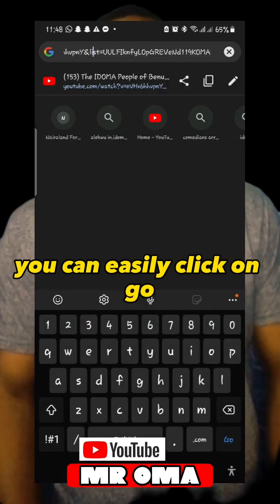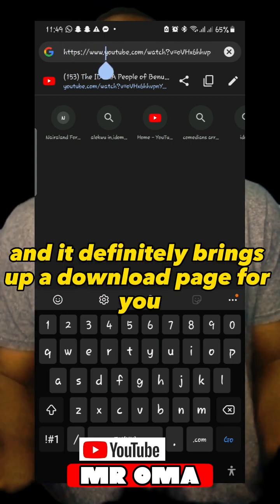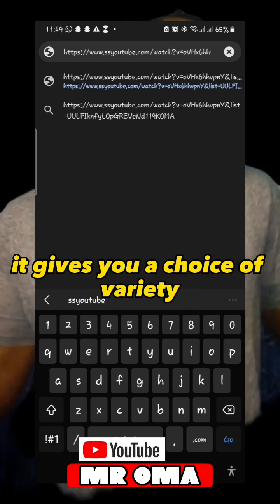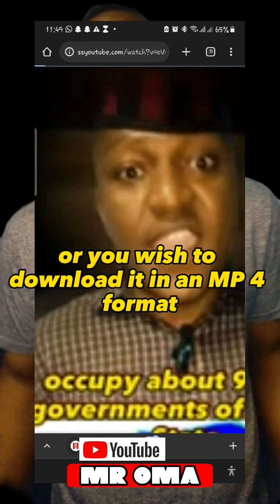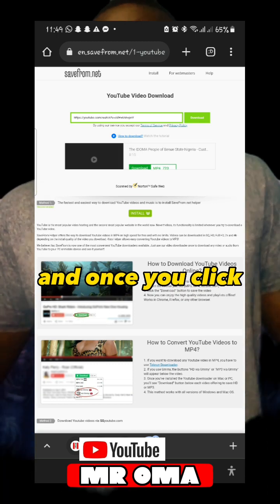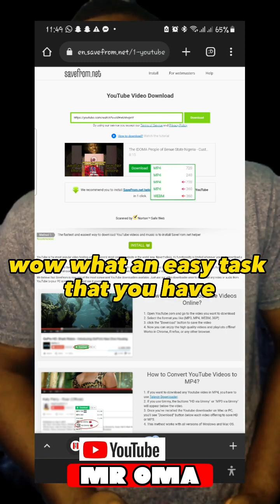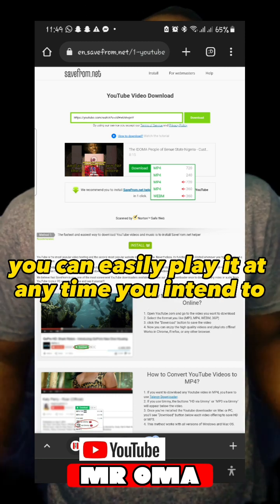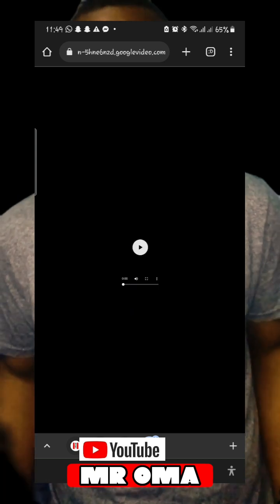How to Download any video from YouTube for free without using applications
This is a simple mobile phone trick that will save you stress and delay in getting videos from youtube @MrOma